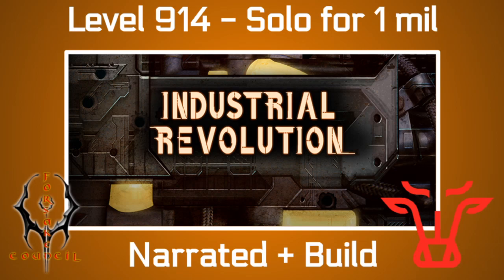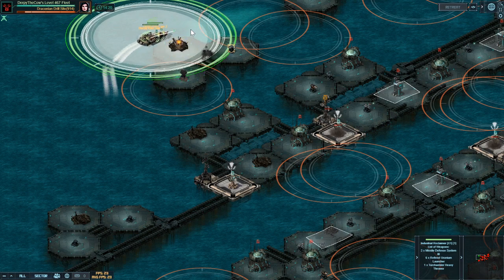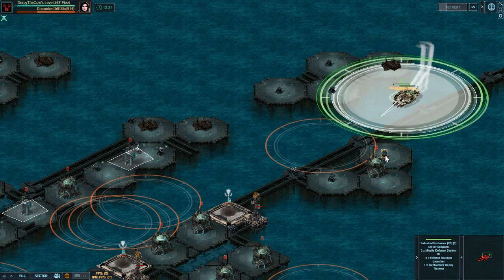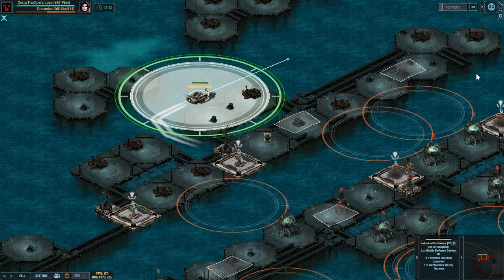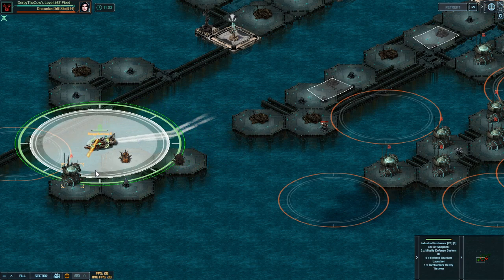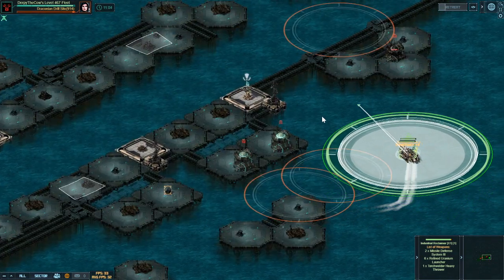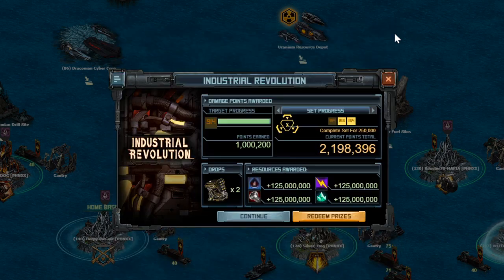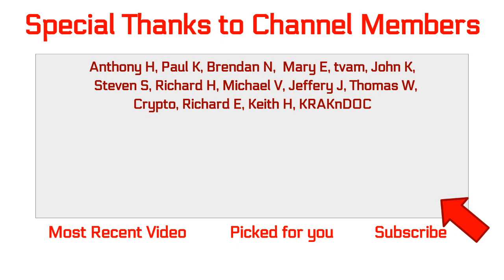Battle Pirates: Industrial Revolution Level 914 for 11 Minutes Damage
The top target in the raid can be completed for 11 minutes damage, with my fleet and driving as shown. A steelheads or sea serpents crew would reduce damage even more. I wouldn't try this with the free Kixeye fleet, this is my build and my upgrade. Hope this helps!
Repair on ship #2 was 5m 47s.